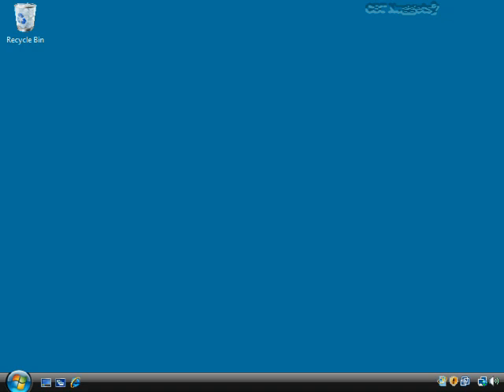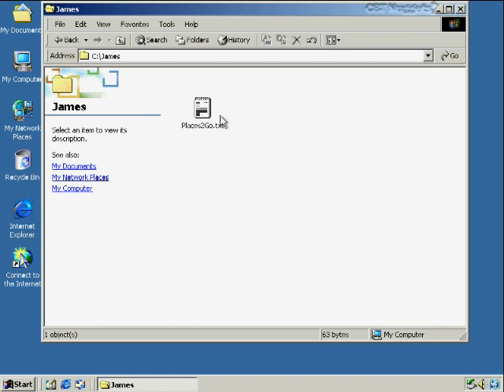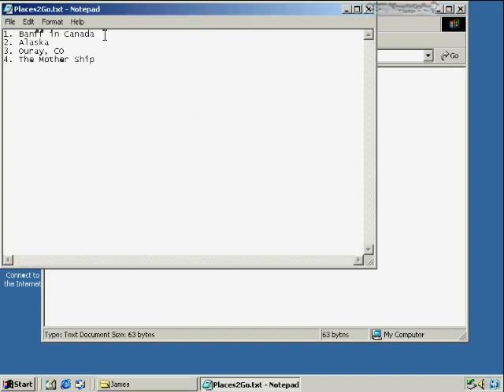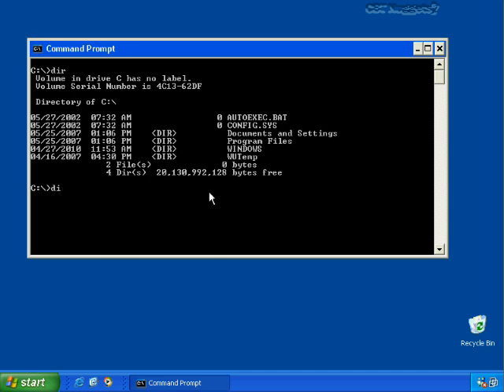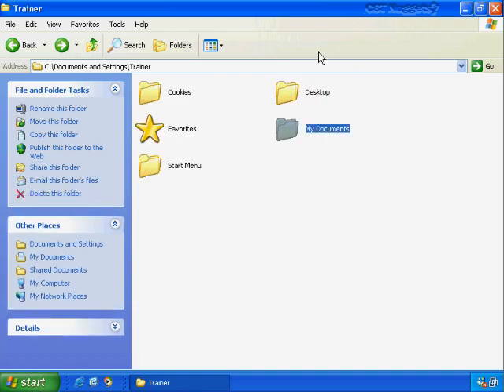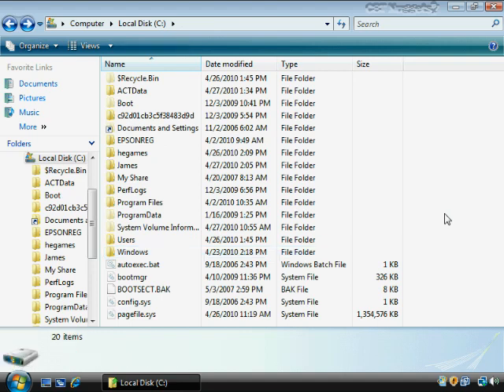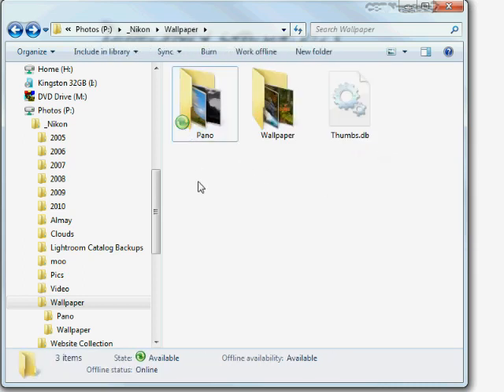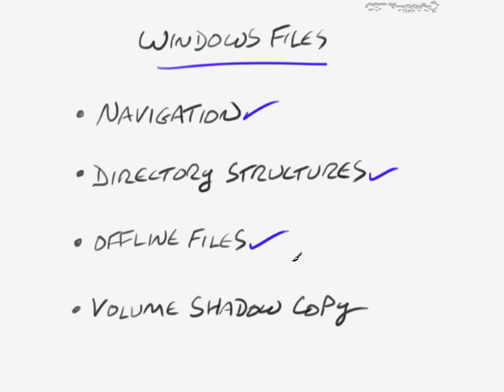#28 Computer Windows Files | Navigation | Directory Structures | Offline Files | Volume Shadow Copy